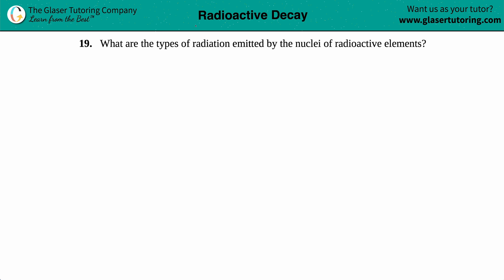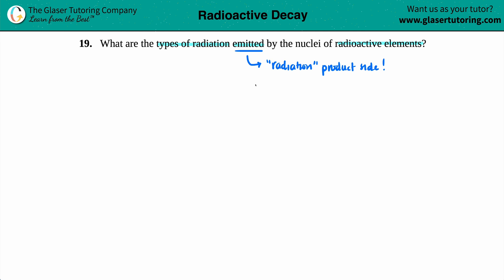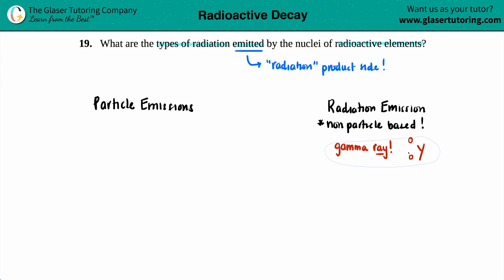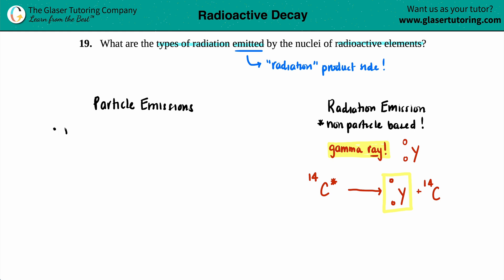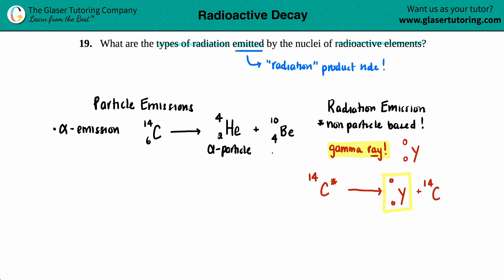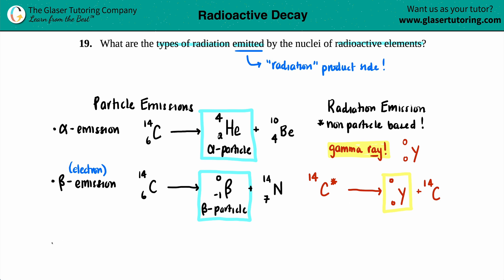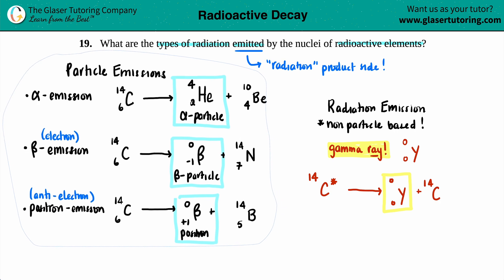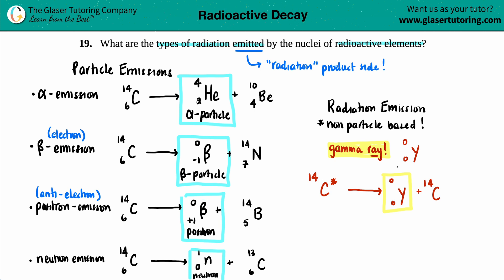21.19 | What are the types of radiation emitted by the nuclei of radioactive elements?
What are the types of radiation emitted by the nuclei of radioactive elements?